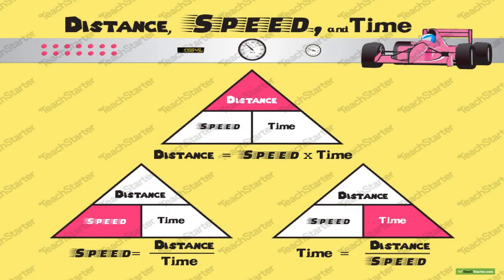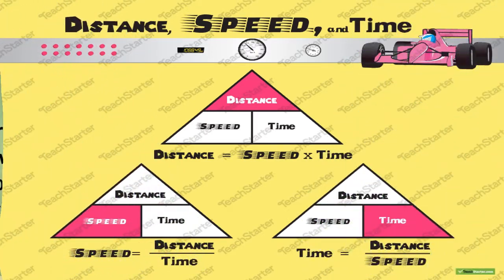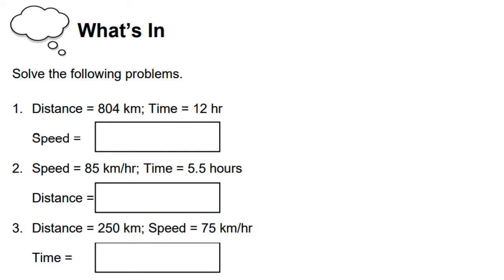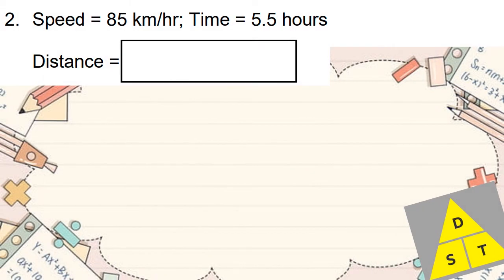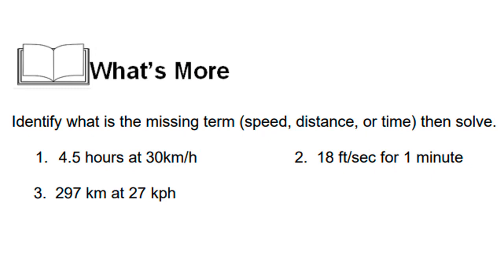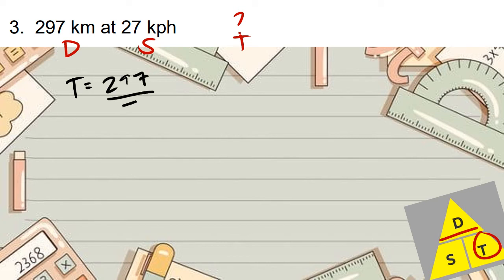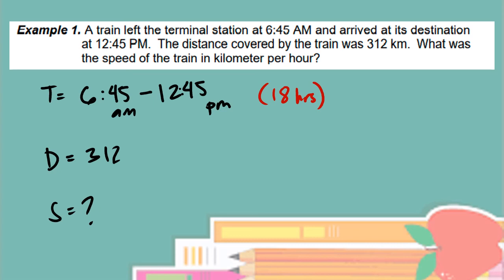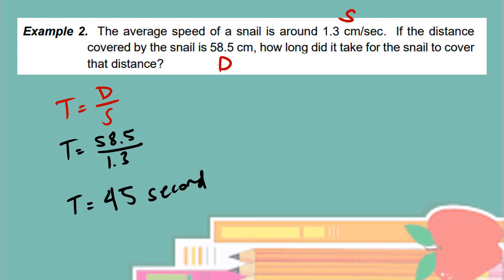MATH 6 Quarter 3 – Module 5: Speed, Distance, and Time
Lesson 1: calculate speed, distance, and time.
Lesson 2: solve word problem involving average rate and speed.